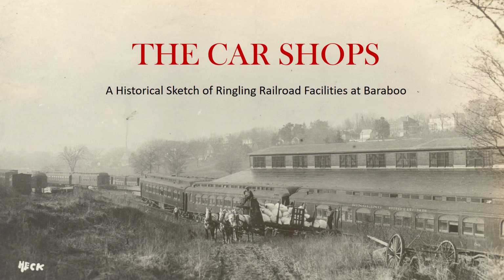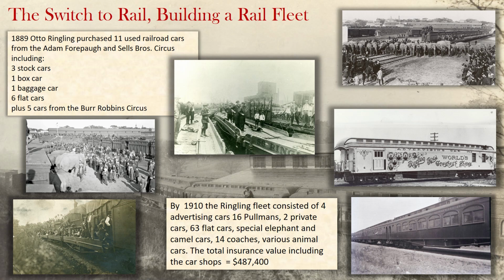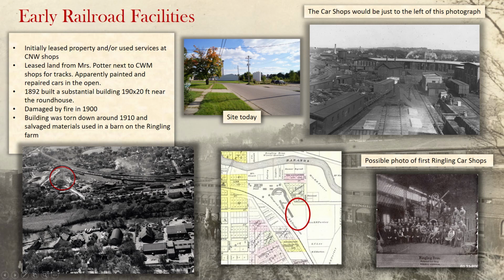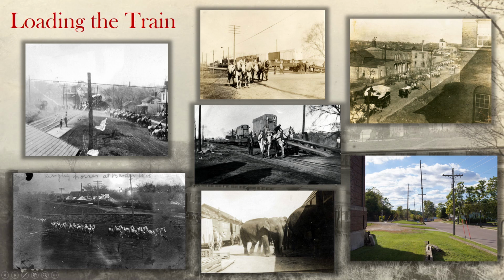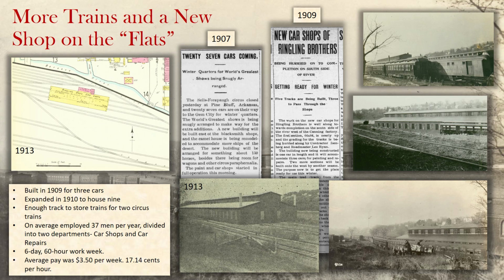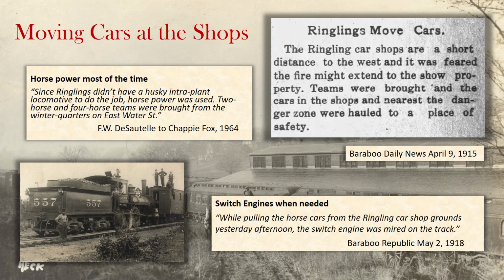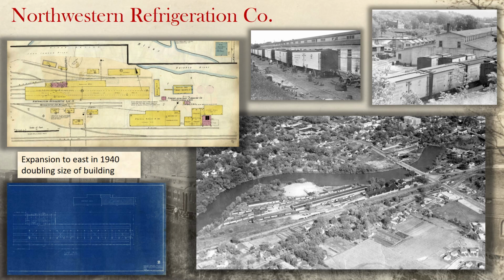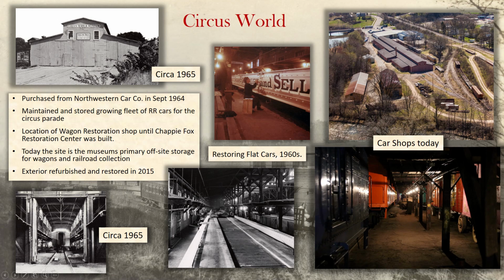LSRHA 2024 Seminar 1: Pete Shrake, The Baraboo Car Shops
Pete Shrake, archivist at the Circus World Museum Parkinson Library in Baraboo, presents a program on the history of Ringling Bros. at Baraboo, their relationship with the railroad in town, how they built and expanded a railroad car maintenance facility that still stands today.